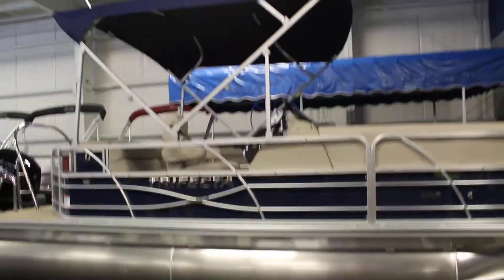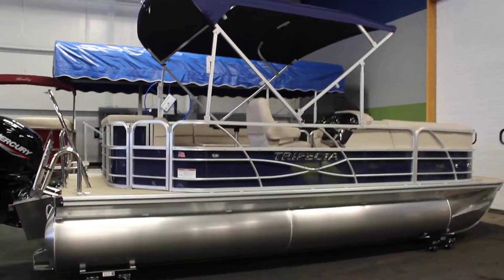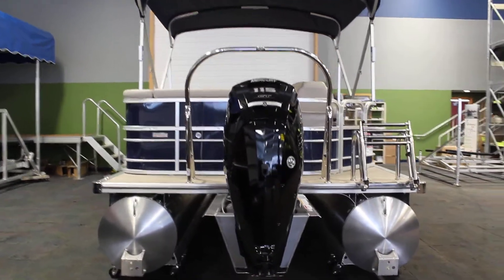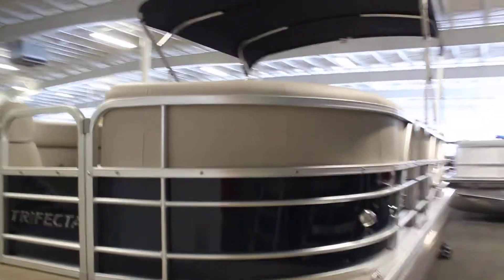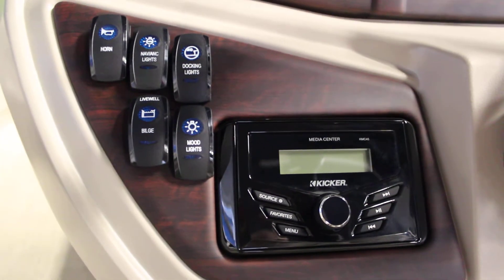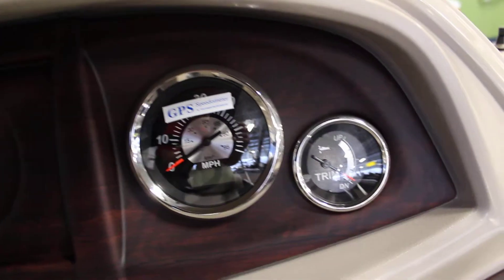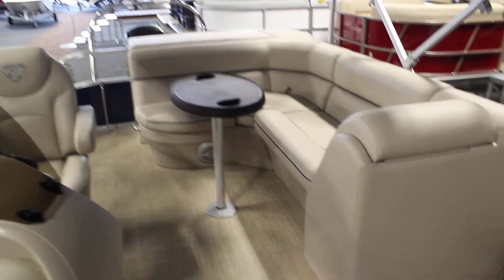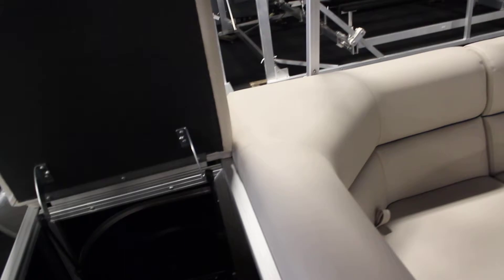2020 Trifecta 20C CS Tri-Toon - NFB023